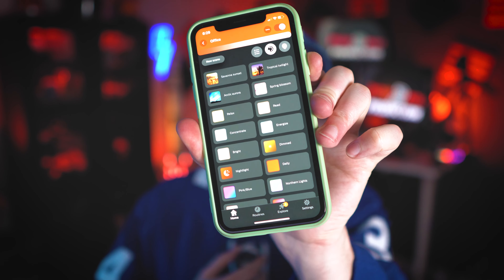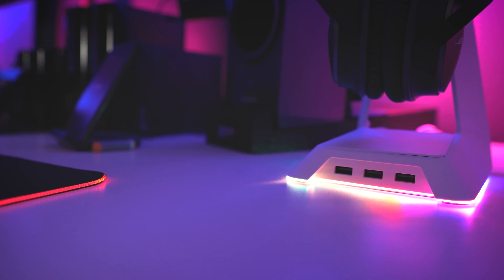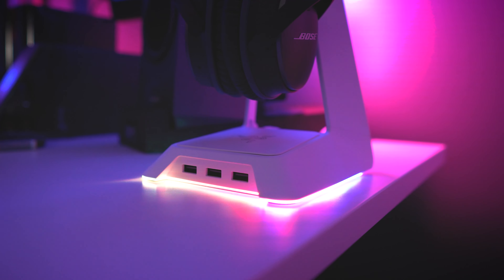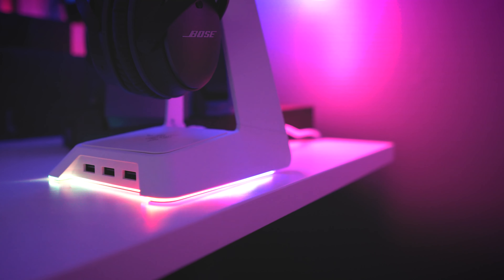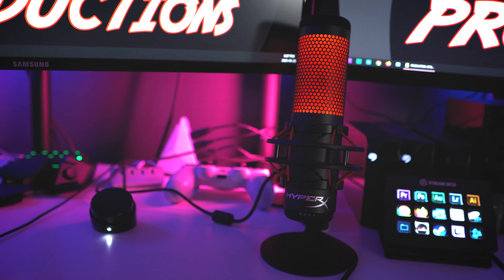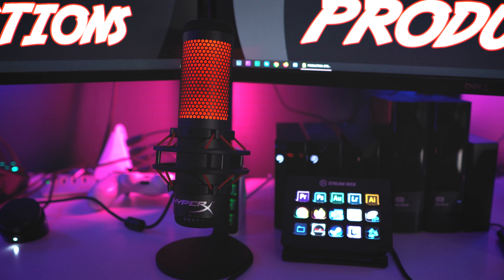How I Light My YouTube Set!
Episode #311

Lights I use:
Hue Go (2)
Hue Play (3)
Hue Smart Hub
Hue Switch
Main LED Panel Lights (2)
Flood Lights (2)
Cabinet Puck Lights (pack of 8)
USB LED Lightning (2)
Razer USB Headphone Stand
USB Mic (hyperX)
Razer Mousepad
Moon Lamp
Lightening Bolt
Elgato Stream Deck
Amazon Echo
PC Fans
RAM G.Skill RGB
Magnet Light
*NOTE: I didn't pay full price for any of these. I ALWAYS wait until there is a sale*

DEALS:
Save BIG on jerseys by **FIRST** going and then using code "POST2POST" at checkout!

Post2Post
C1B 2V5

*Due to the amount of e-mails, a response cannot be garunteed*